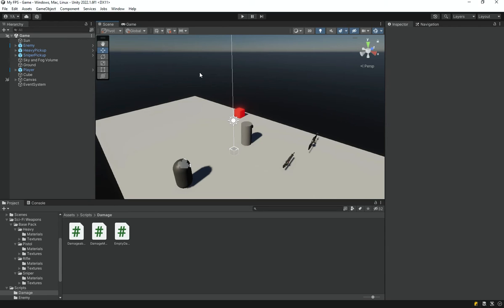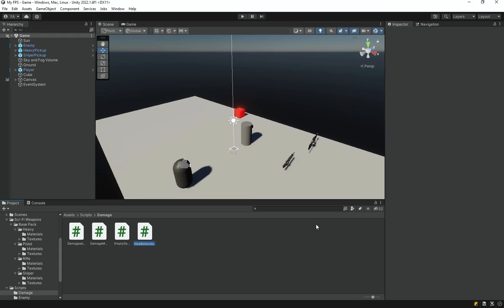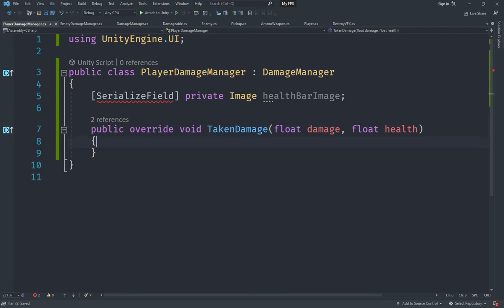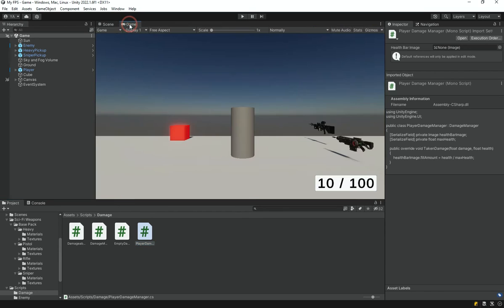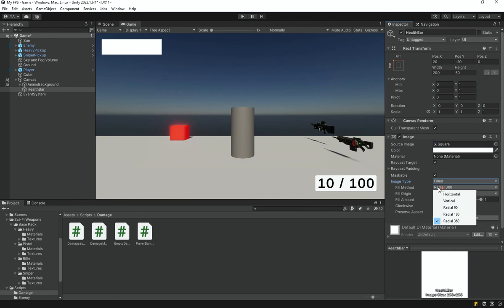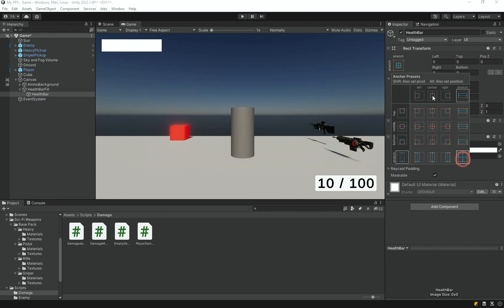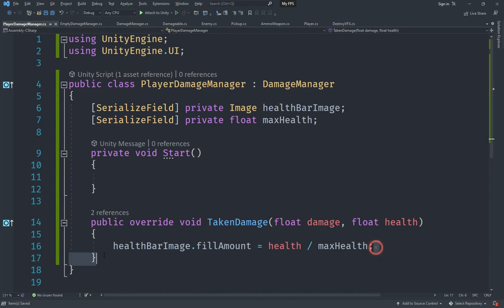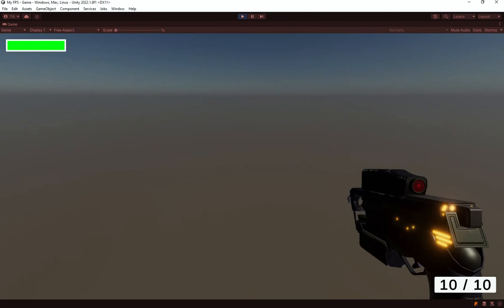Damage System Part 2 | Unity FPS Series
In this video, we are going to finish our damage system and health bar.

P.S. I apologize for staying off YouTube for so long.

This is the 20th video of my series on making an intermediate 3D first-person shooter game using the Unity game ending and the C# programming language.